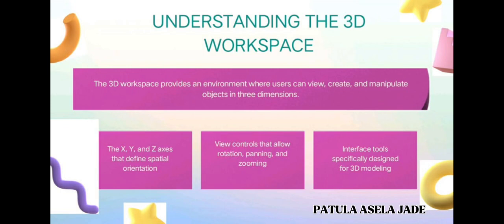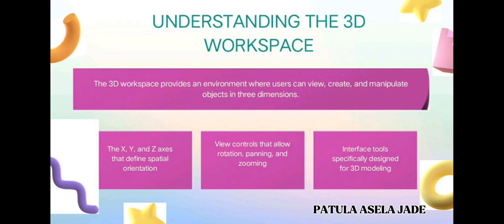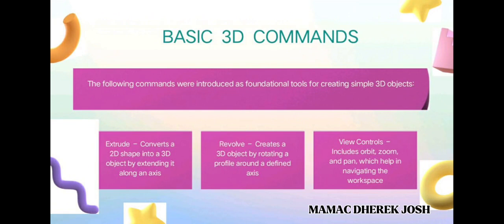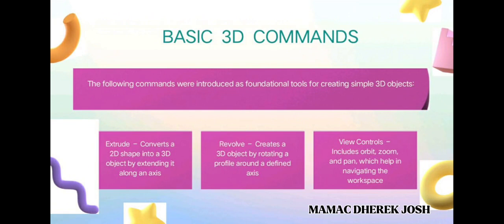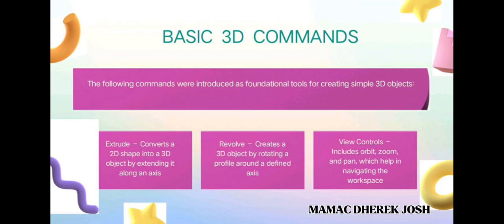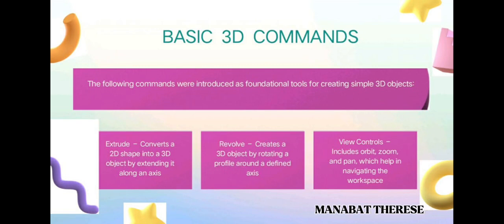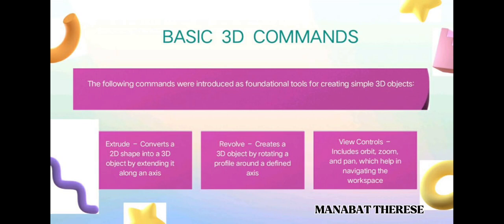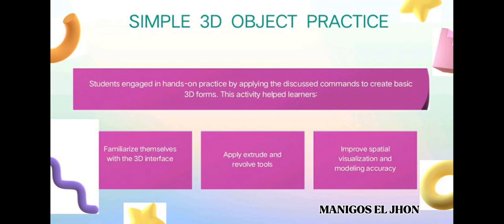BIT-DRAFTING 2B GROUP 3 REPORT ( DRAW213 )